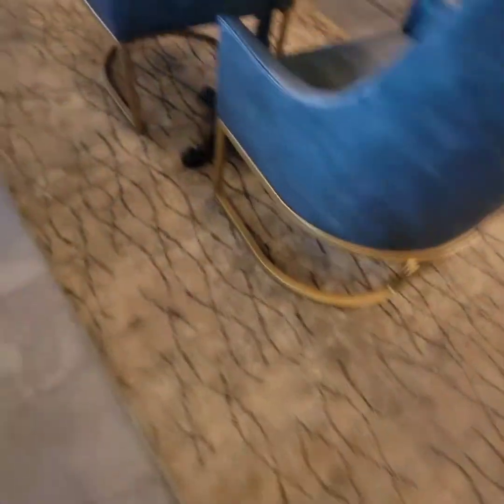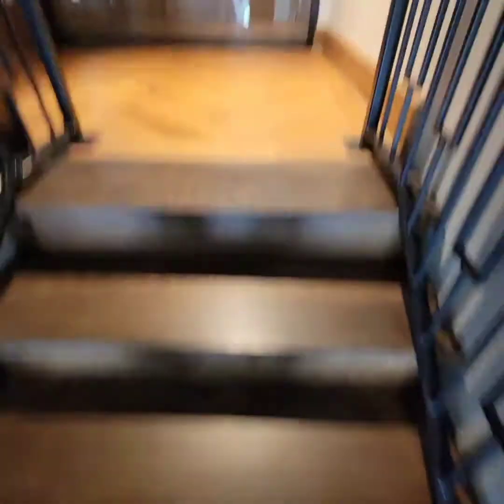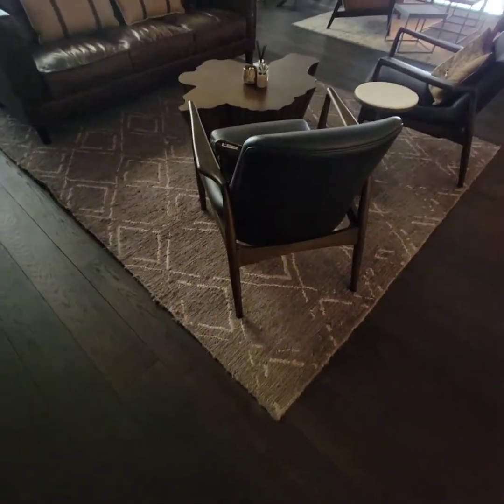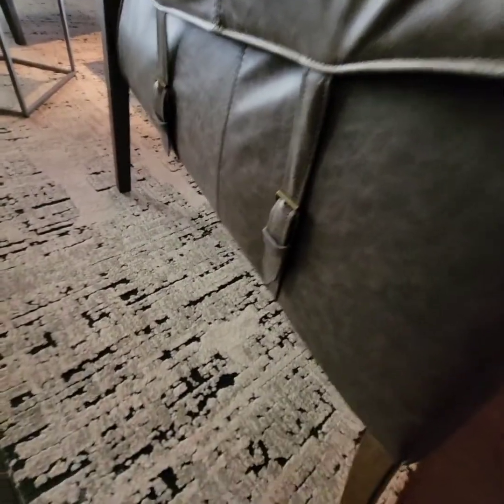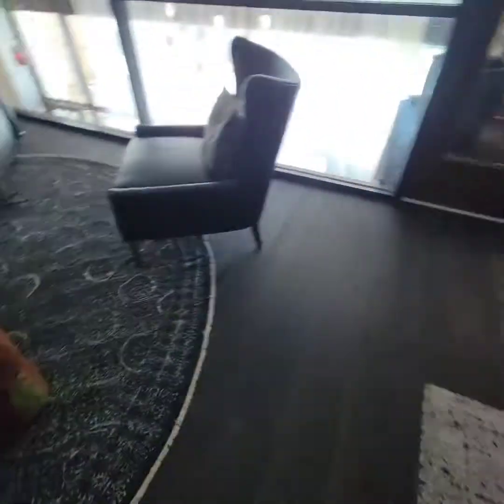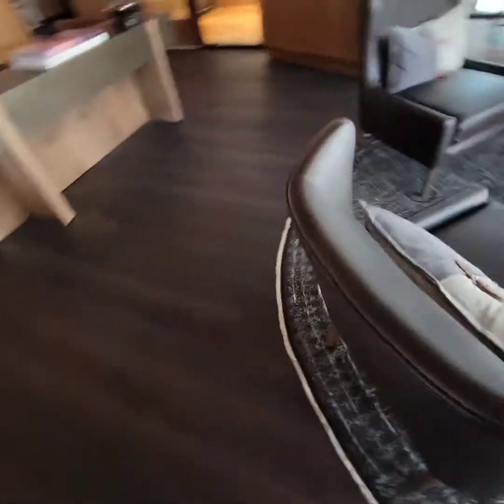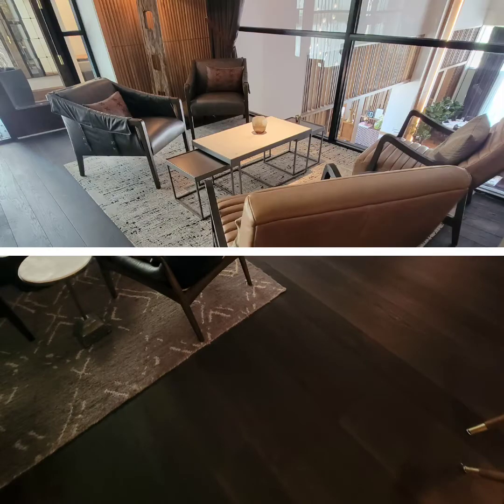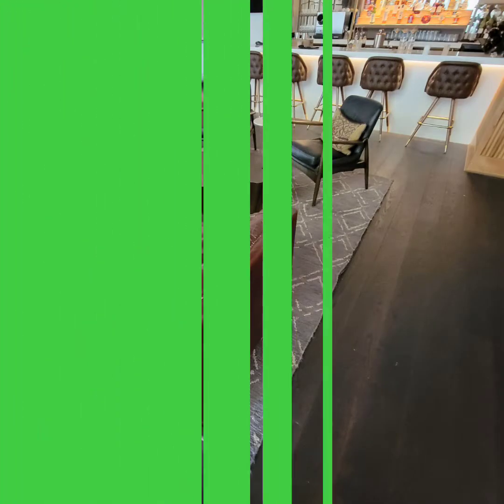Commercial Carpet Cleaning Service in Miami & Surrounding Areas by Keep It Clean Carpets and Tile.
At Keep It Clean Carpets and Tile, we provide professional commercial carpet cleaning services to businesses throughout Miami. A clean, fresh carpet not only enhances the appearance of your commercial space but also improves air quality and creates a healthier environment for employees and customers. Whether you operate an office, retail store, hotel, or other commercial establishment, our team has the expertise and equipment to handle all your carpet cleaning needs.

𝙒𝙚𝙡𝙘𝙤𝙢𝙚 𝙩𝙤 𝙆𝙚𝙚𝙥 𝙄𝙩 𝘾𝙡𝙚𝙖𝙣 𝘾𝙖𝙧𝙥𝙚𝙩𝙨 𝙖𝙣𝙙 𝙏𝙞𝙡𝙚'𝙨 𝘾𝙝𝙖𝙣𝙣𝙚𝙡 🌟

Looking for top-notch cleaning services in 𝐌𝐢𝐚𝐦𝐢-𝐃𝐚𝐝𝐞 𝐂𝐨𝐮𝐧𝐭𝐲 𝐚𝐧𝐝 𝐬𝐮𝐫𝐫𝐨𝐮𝐧𝐝𝐢𝐧𝐠 𝐚𝐫𝐞𝐚𝐬? You’re in the right place! At 𝐊𝐞𝐞𝐩 𝐈𝐭 𝐂𝐥𝐞𝐚𝐧 𝐂𝐚𝐫𝐩𝐞𝐭𝐬 𝐚𝐧𝐝 𝐓𝐢𝐥𝐞, we specialize in a wide range of cleaning services to make your home or business shine.

𝐌𝐚𝐭𝐭𝐫𝐞𝐬𝐬 𝐂𝐥𝐞𝐚𝐧𝐢𝐧𝐠 🛏️
𝐎𝐝𝐨𝐫 𝐑𝐞𝐦𝐨𝐯𝐚𝐥 🚫👃
𝐒𝐭𝐨𝐧𝐞 𝐂𝐥𝐞𝐚𝐧𝐢𝐧𝐠 & 𝐏𝐨𝐥𝐢𝐬𝐡𝐢𝐧𝐠 🏛️ 𝐚𝐧𝐝 𝐦𝐨𝐫𝐞

🎥 𝐖𝐡𝐚𝐭 𝐘𝐨𝐮'𝐥𝐥 𝐅𝐢𝐧𝐝 𝐨𝐧 𝐎𝐮𝐫 𝐂𝐡𝐚𝐧𝐧𝐞𝐥:
Professional Cleaning Tips: Discover techniques for spotless carpets, upholstery, and more.
DIY Hacks: Easy, effective cleaning solutions you can use at home.
Eco-Friendly Tips: Safe, green cleaning methods that are gentle on your home and the environment.
Customer Testimonials: Real feedback from our satisfied clients.
Behind the Scenes: See how we achieve exceptional results with our cleaning processes.

With years of experience, our team delivers unparalleled service using eco-friendly products and advanced techniques. We cater to the entire 𝐌𝐢𝐚𝐦𝐢-𝐃𝐚𝐝𝐞 𝐂𝐨𝐮𝐧𝐭𝐲 𝐚𝐧𝐝 𝐬𝐮𝐫𝐫𝐨𝐮𝐧𝐝𝐢𝐧𝐠 𝐚𝐫𝐞𝐚𝐬, ensuring every job meets our high standards of excellence.